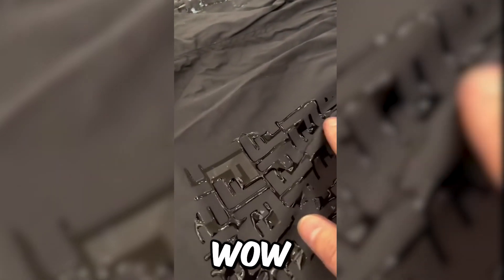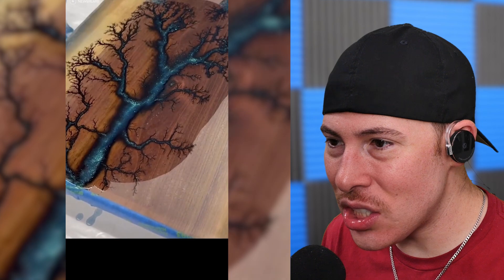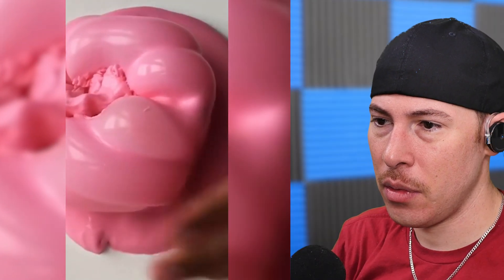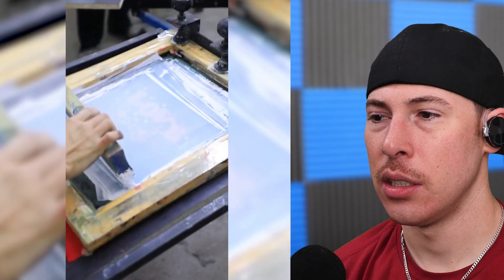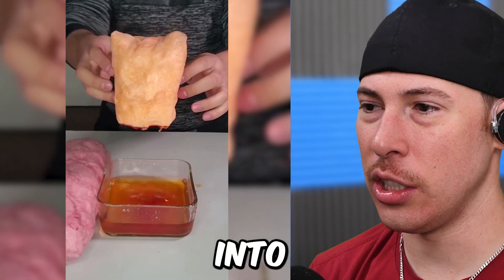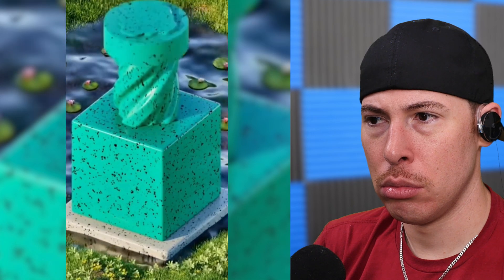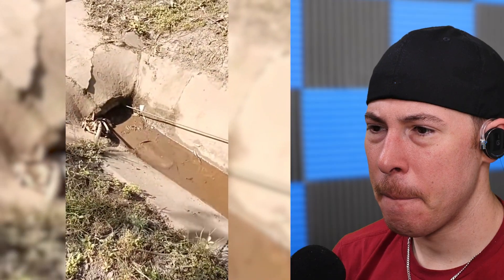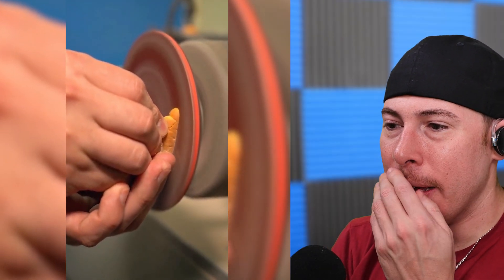Try Not To Say Wow TikTok Challenge! (IMPOSSIBLE)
⭐ Click The 🔔 Bell! 👈🏼
👍 Drop The Video A Like! 👍🏼